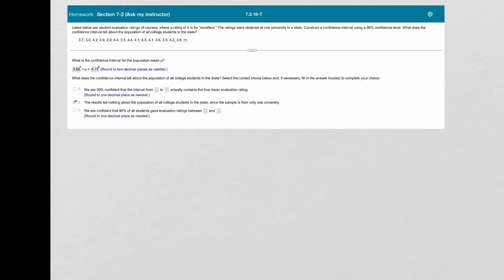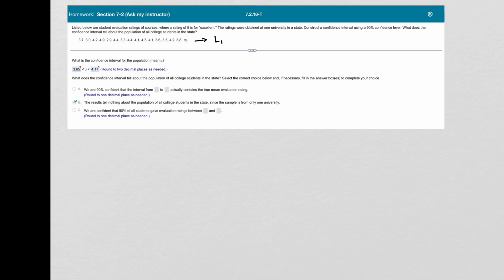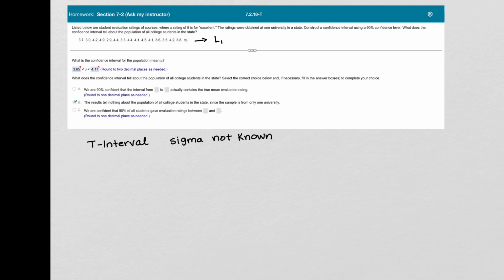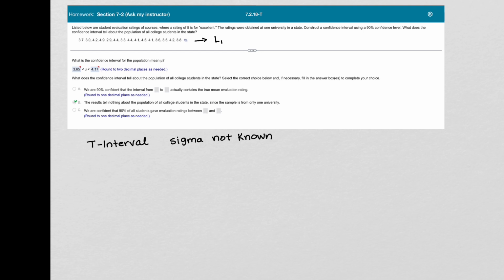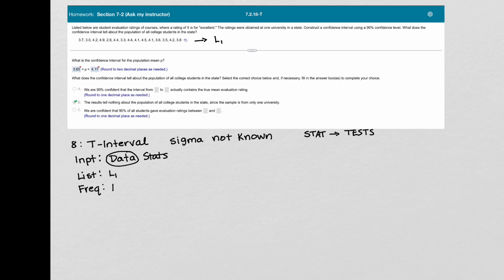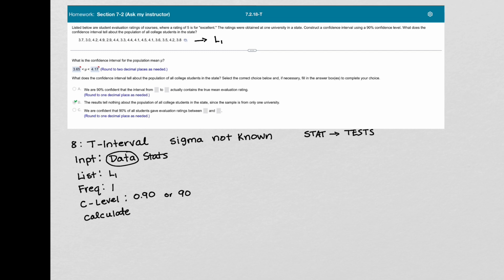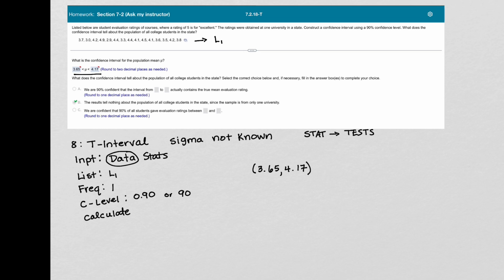7-2 Confidence interval for a Mean - course ratings